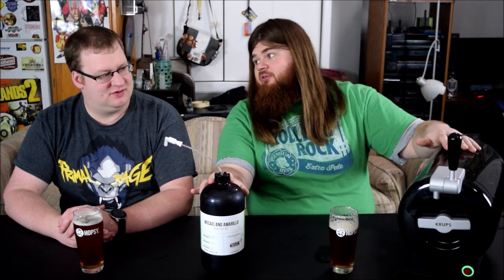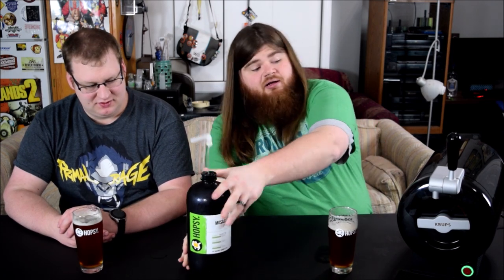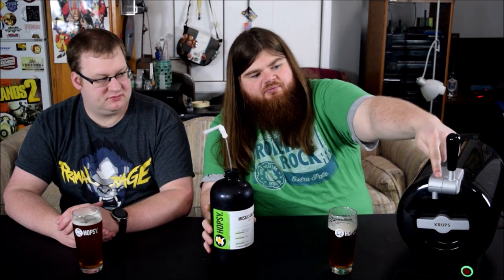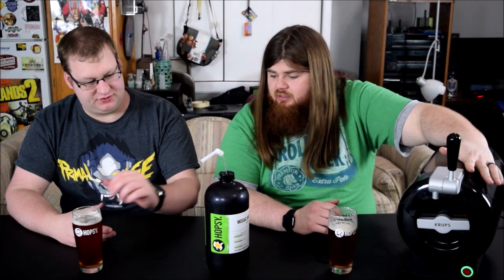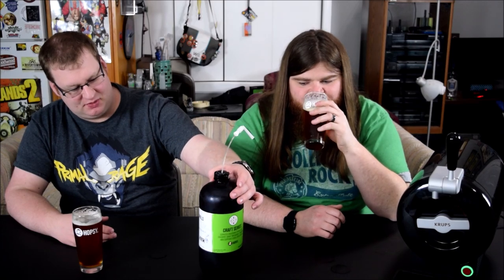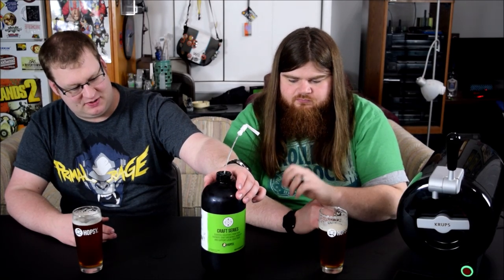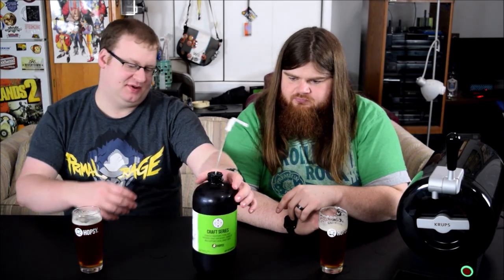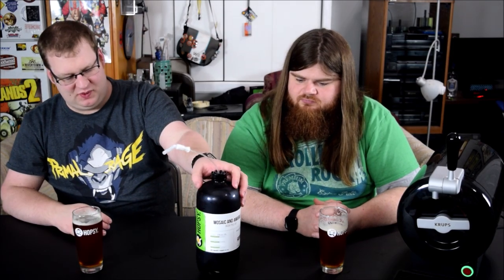The Krups SUB home draft beer System Review!